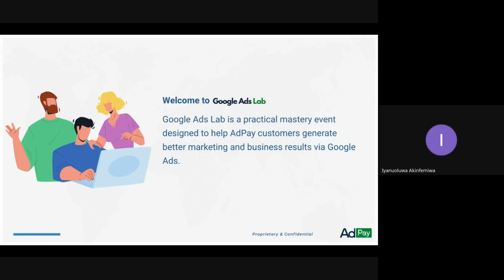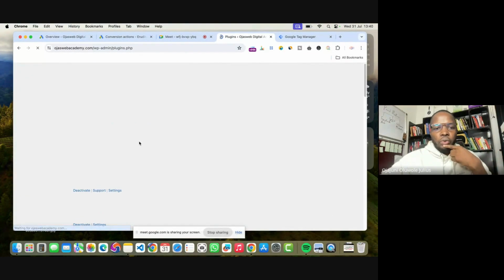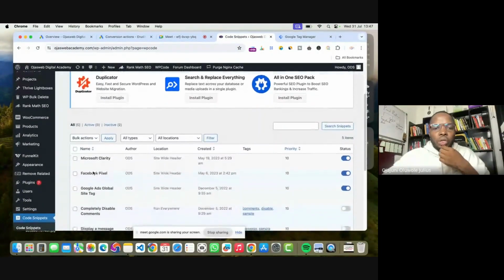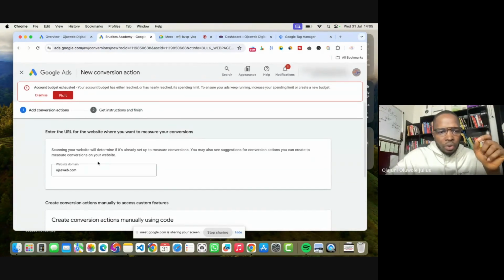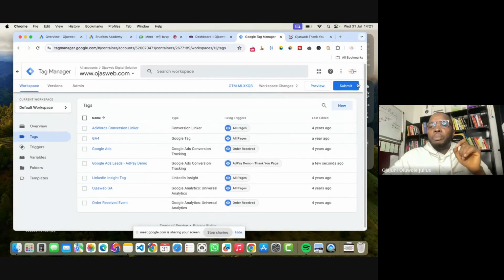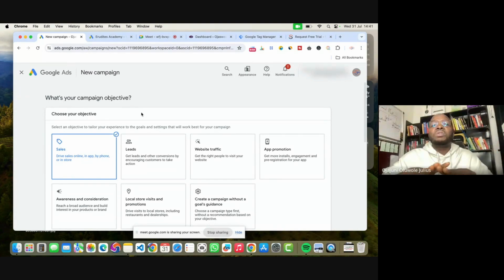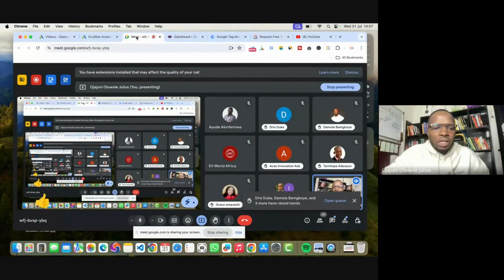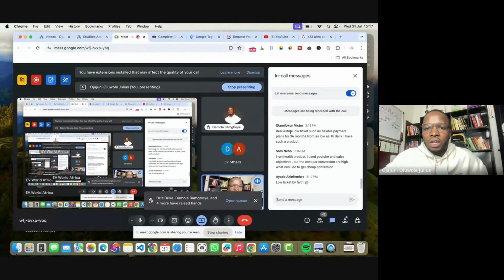Google Ads Lab by AdPay Second Edition | July 2024